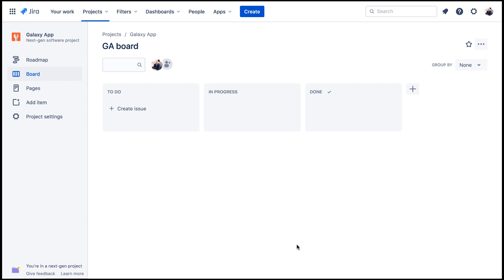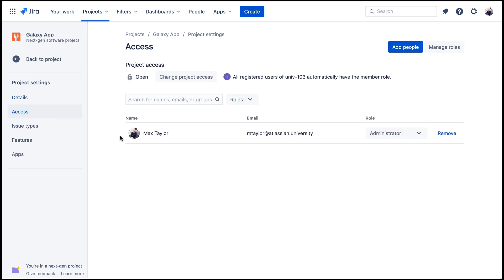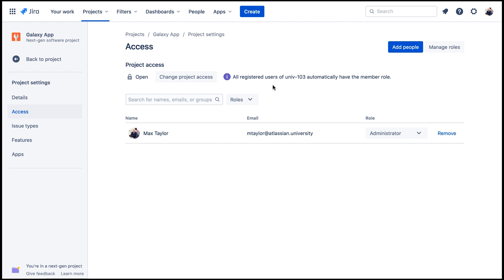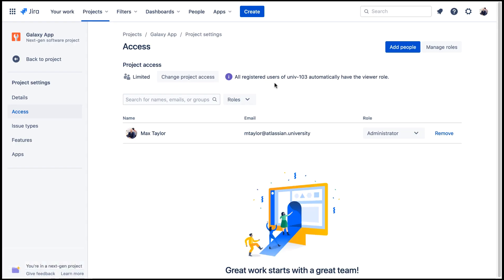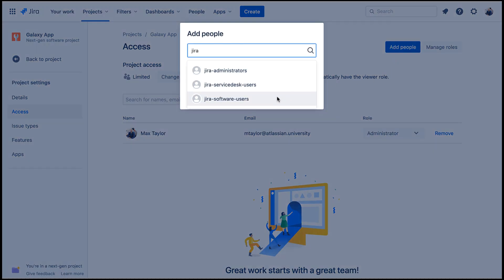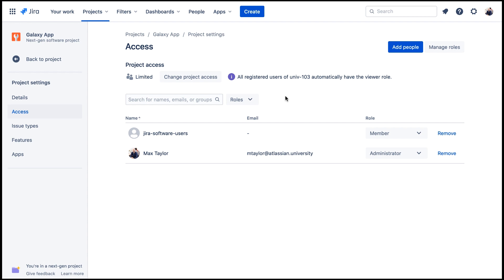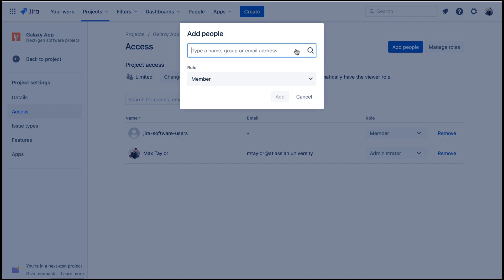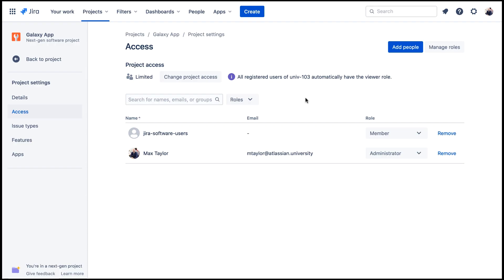How to control access to a project in Jira Cloud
👍 Like this tutorial? Enroll in free training with Atlassian University

In this video, you’ll learn how to control access to a project in Jira Cloud.